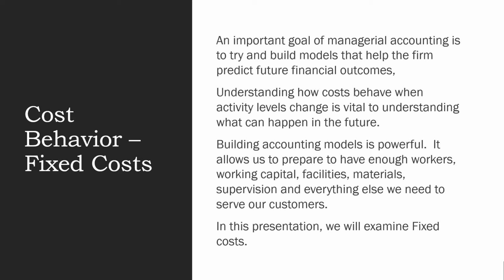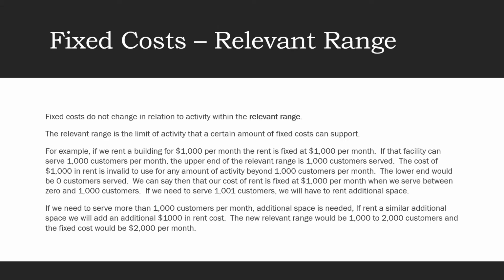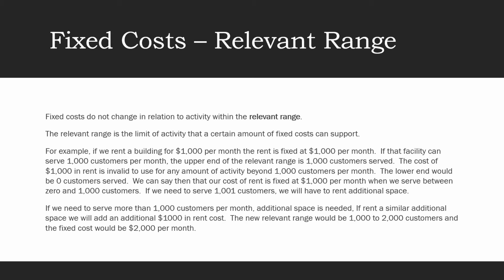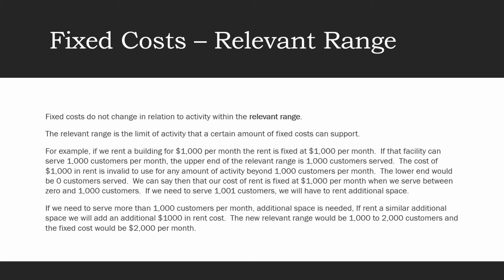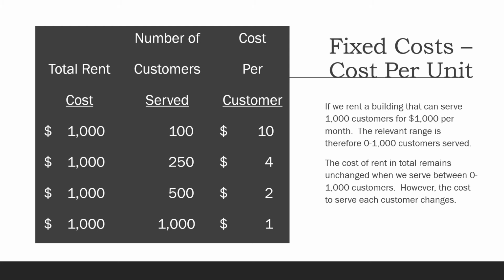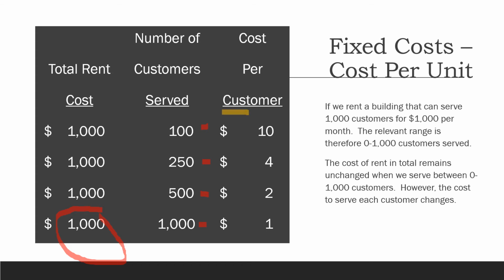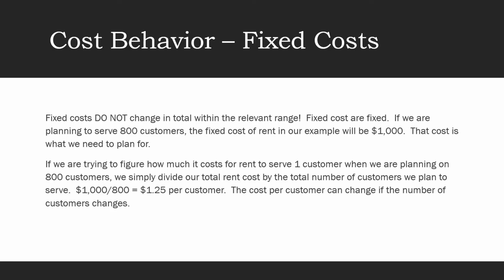Fixed Costs - How they work.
This video explains how fixed costs respond to changes in activity.